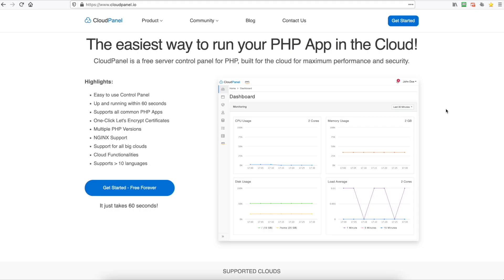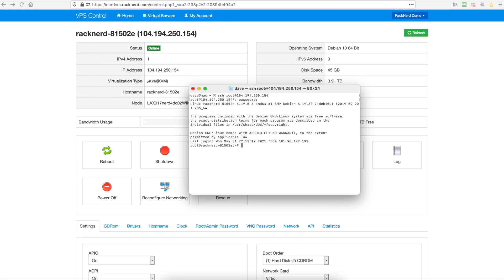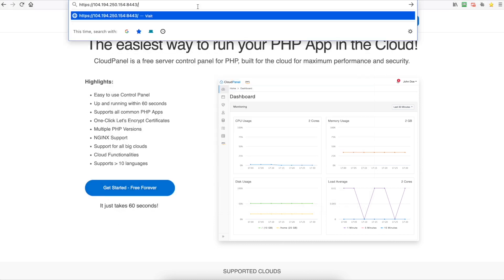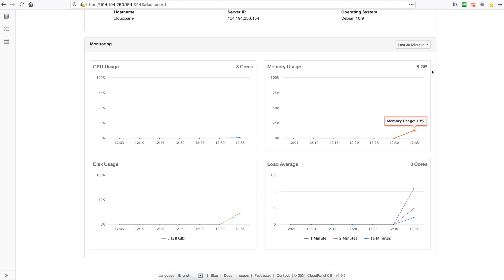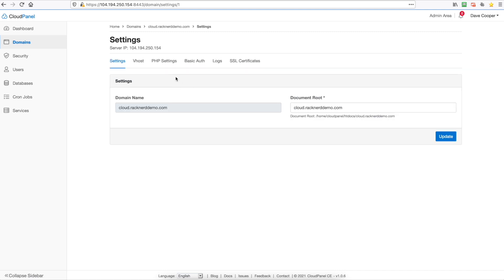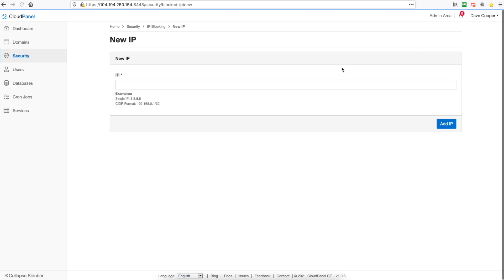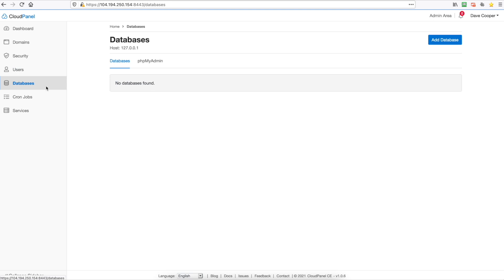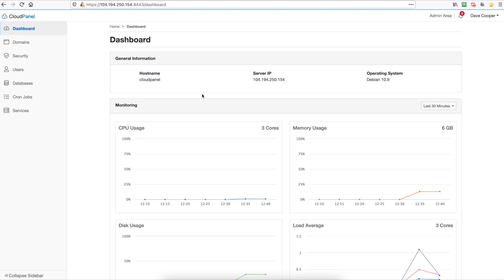How To Install CloudPanel on Debian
In this video tutorial, we go over how to install CloudPanel on a Debian 10 VPS.

If you are looking for an instantly deployed KVM VPS, take a look at our specials